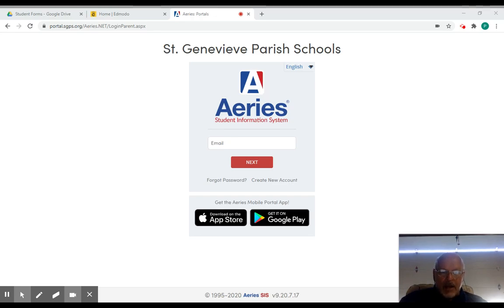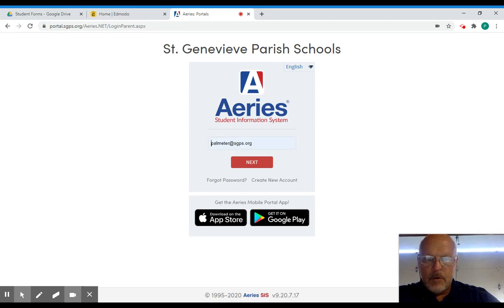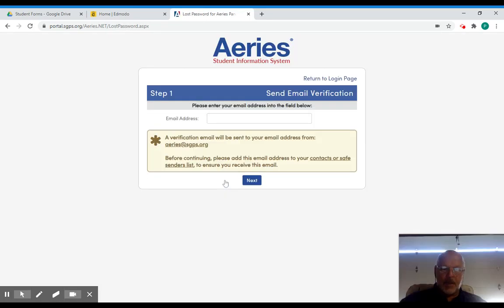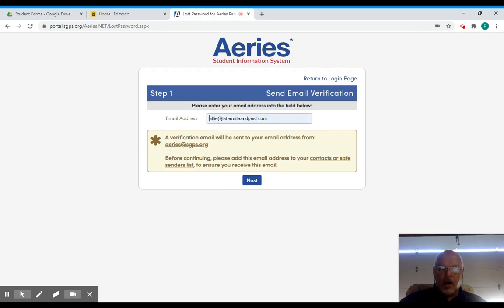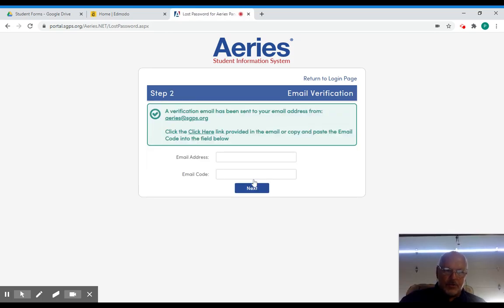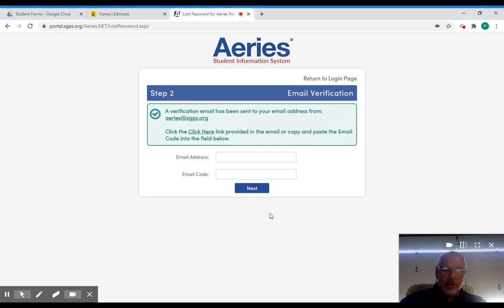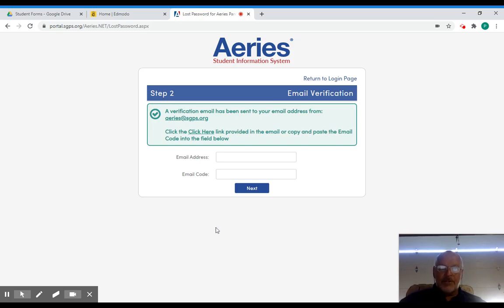AERIES Portal Login | SGHS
Forgot your password? Can't find the email that AERIES sent? Watch this tutorial on how to retrieve your login info.